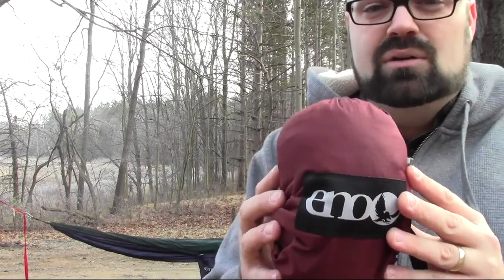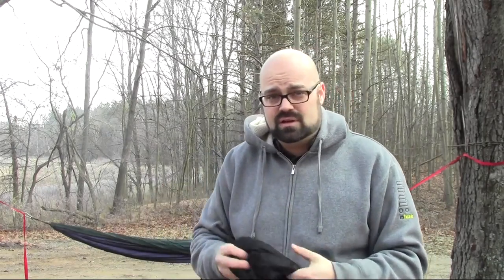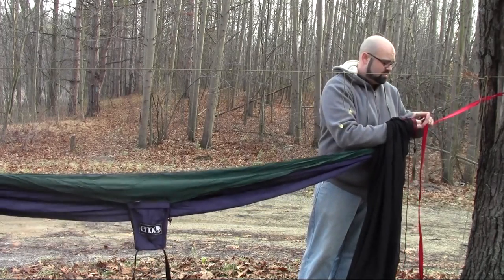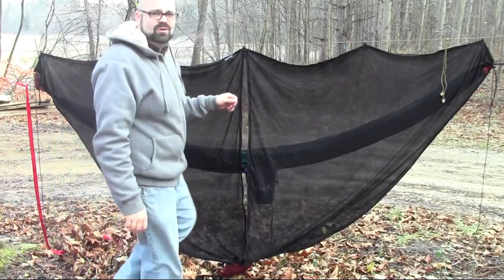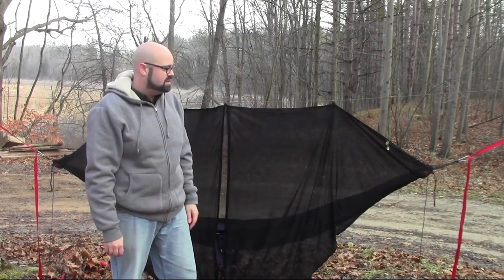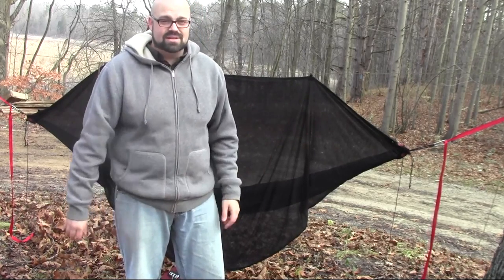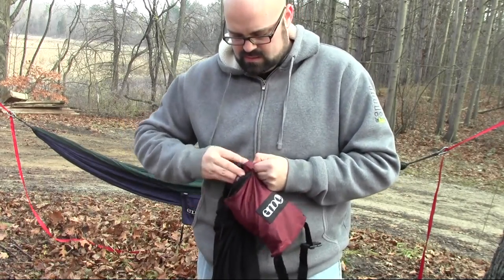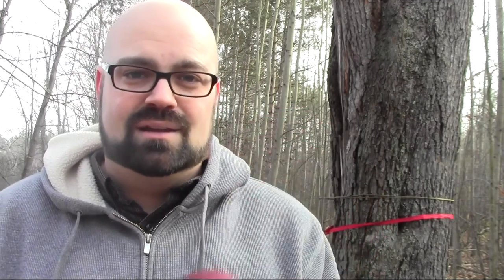ENO Guardian Bugnet Review, Setup, and Tear-down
For more on the ENO Guardian Bugnet, head on over

Music you heard in this video was from the finger-style guitarist, David Youngman. I highly recommend you check him out.
I have obtained written permission from the original artist to use his music in my videos.